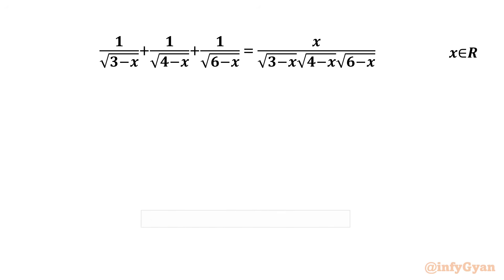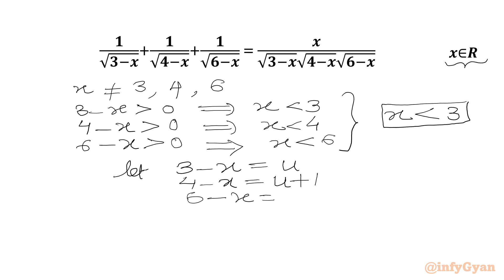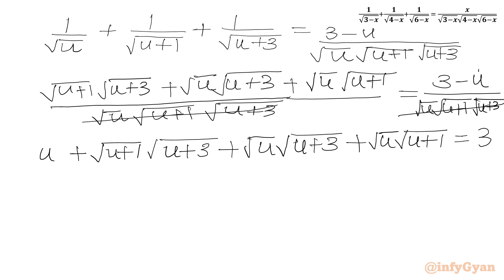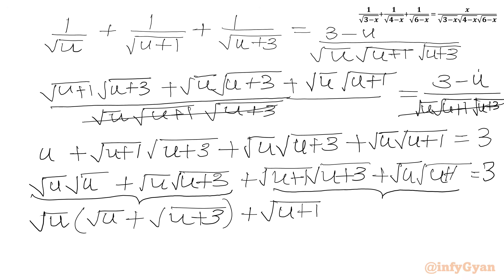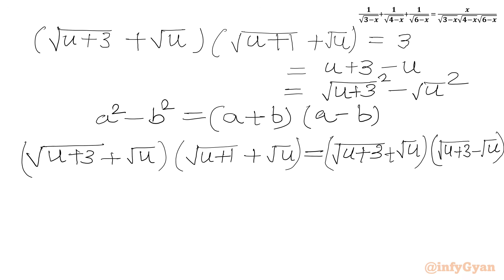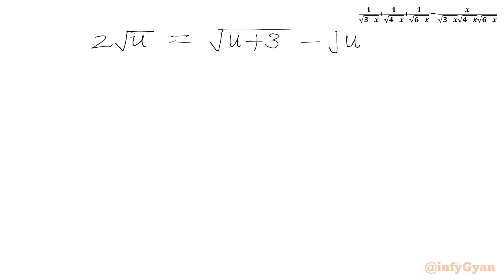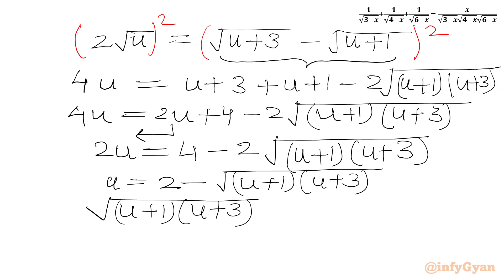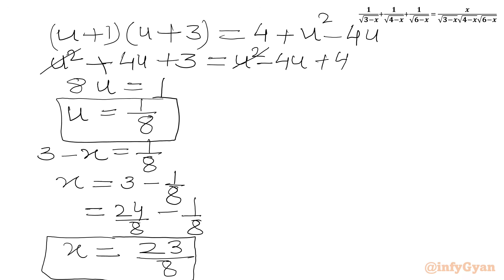A Fascinating Math Challenge | Math Olympiad Preparation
In this algebraic video, we explore an amazing mathematical equation from Math Olympiad preparation. Follow along as we break down the steps to solve this complex equation, and try to solve it yourself before we reveal the solution. Perfect for students and math enthusiasts alike!.

📌 Topics Covered:

Algebra Tricks
Radical equations
Rational equations
Problem-solving strategies
Substitutions
Real solution
Algebraic manipulations
Algebraic identities